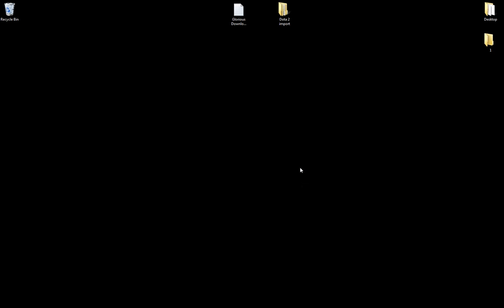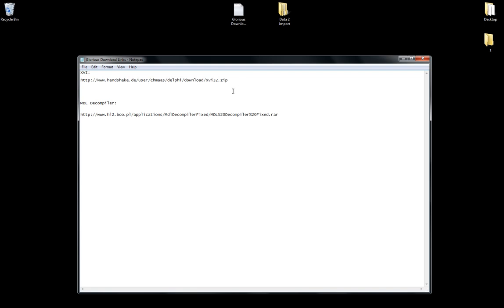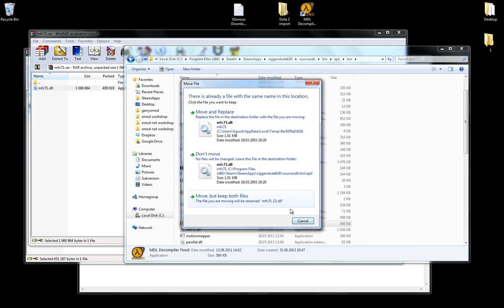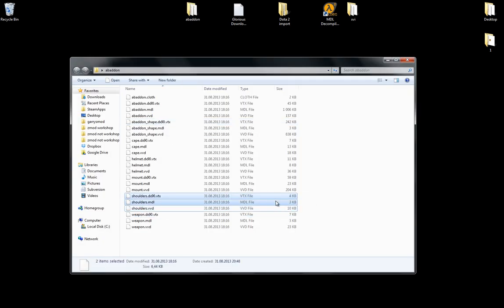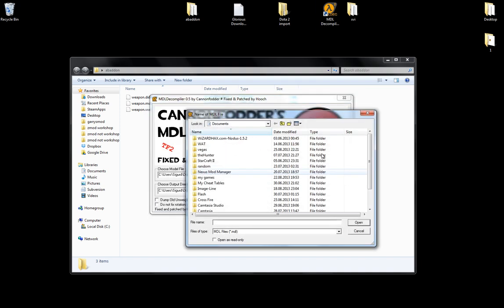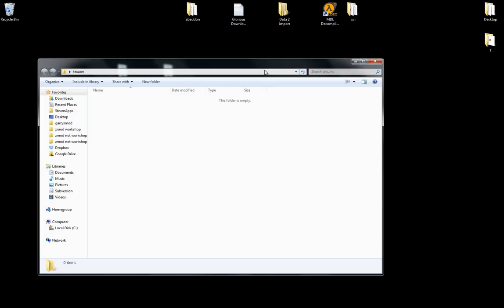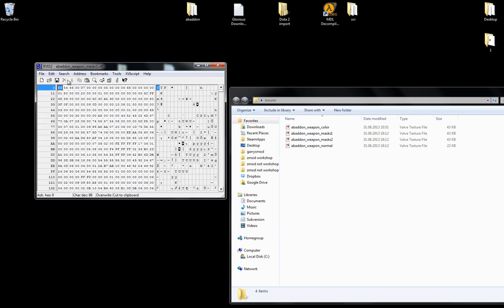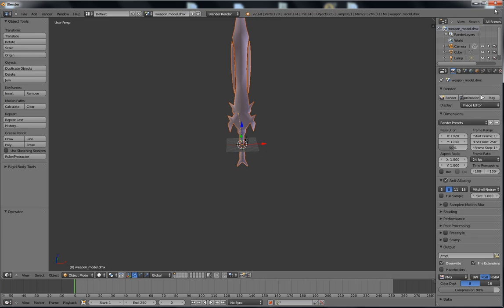Convert MDL to SMD - No Errors! - MDL Decompiler (Dota 2, TF2, L4D2, GMod, HL2, Portal 2, etc.)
This video used to have a lot of helpful on-screen annotations, but YouTube removed them all. The video might therefore contain out-of-date information. This whole method is very "bootleg" lol.
Cannonfodder's "StudioCompiler" does not work well, so in this tutorial I will show you how to convert MDL files to SMD files the RIGHT way!

If this video's method won't work, then try out "Crowbar Decompiler" and see if that works:

People had problems using the StudioCompiler in this video. That's why I made my video where I convert .mdl files to .smd ones in a way that should work for most people.

DLL files if it for some reason says "vstdlib.dll is missing" or "tier0.dll is missing".

Drop the DLL files into the folder where your MDLDecompiler.exe is located.